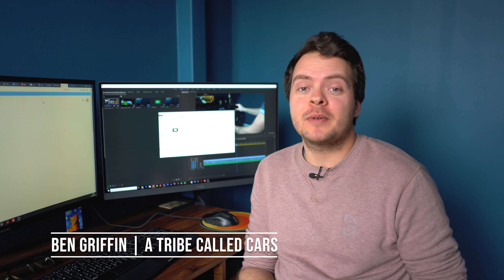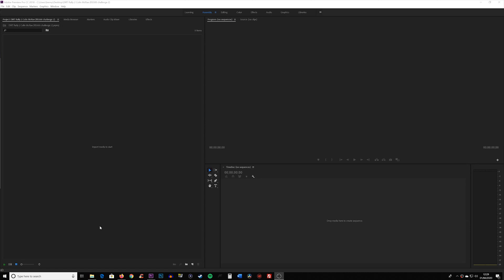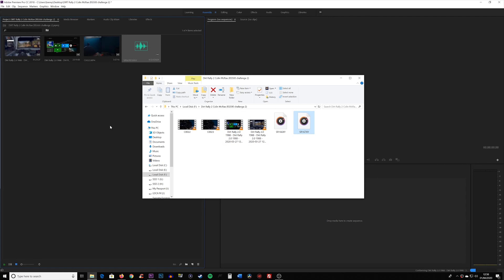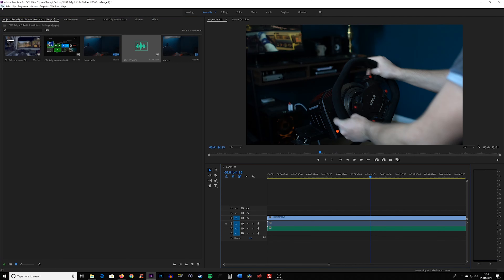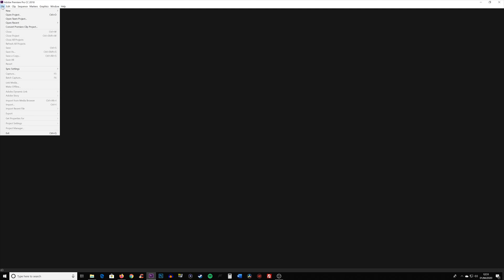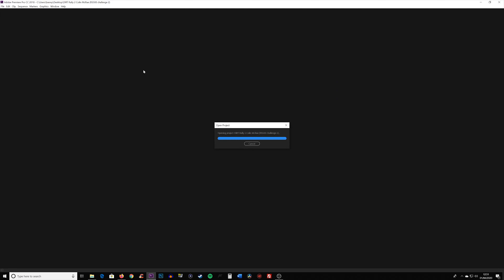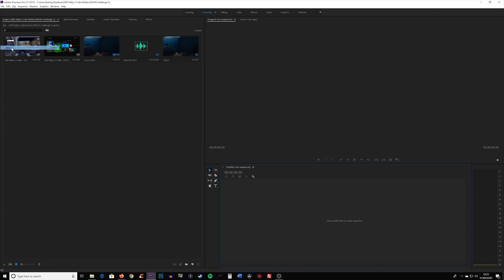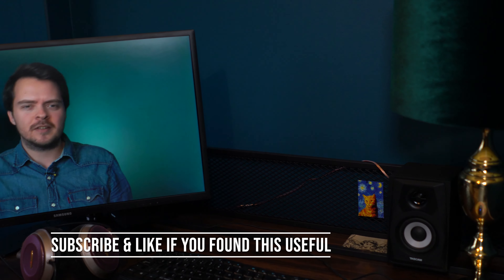The most ANNOYING Premiere Pro CC bug? LOST timeline sequence Save As issue resolved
Here's the solution to the lost Premiere Pro CC timeline bug, which makes your timeline sequence disappear after you press Save As.

Got a Premier Pro CC or video editing question? Drop it in the comments below.

// Camera Equipment //
* 4K Camera

I simply get a few pence for being part of the process if you buy something, which I will use to make more videos! I do this for the love, not the financial reward.

Ben Griffin